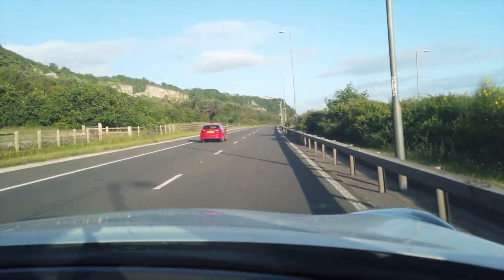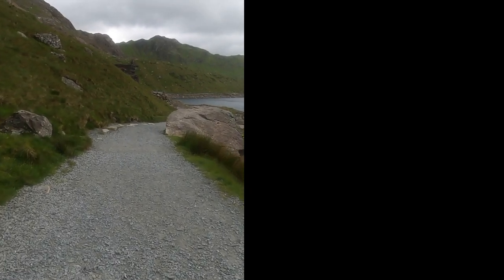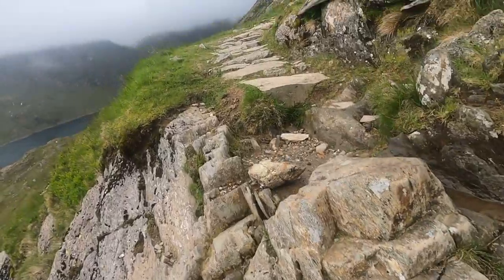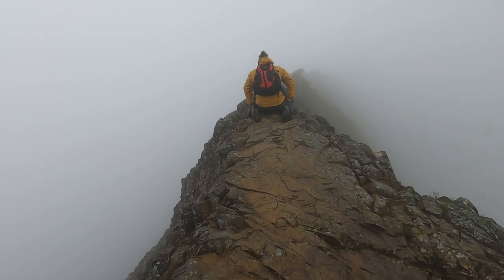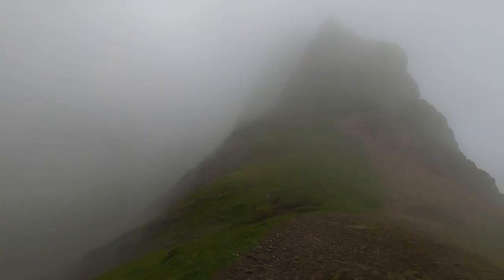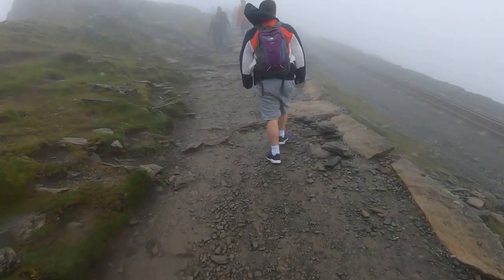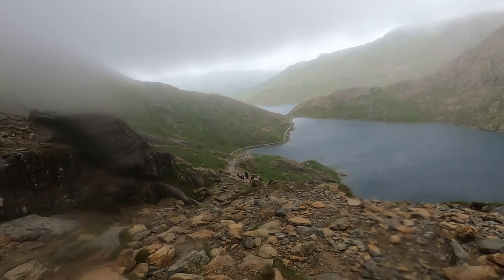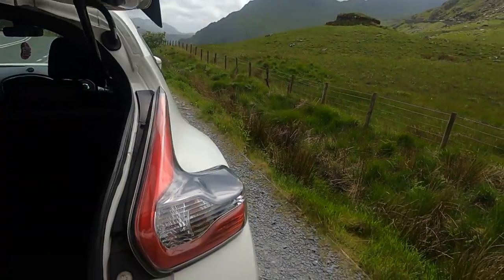Crib Goch in Gale Force Wind [Crib Goch to Snowdon]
Today I'm climbing Snowdon via Crib Goch - and the weather was really against me! With poor visibility and very high winds for the whole day. However, if you're prepared for it, it's still a great route!